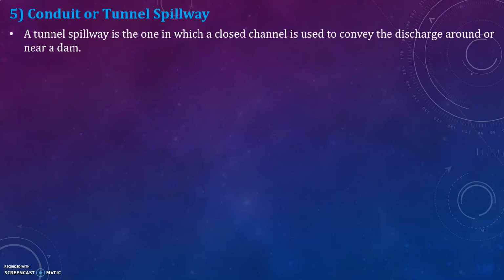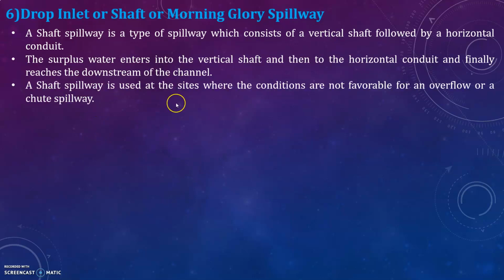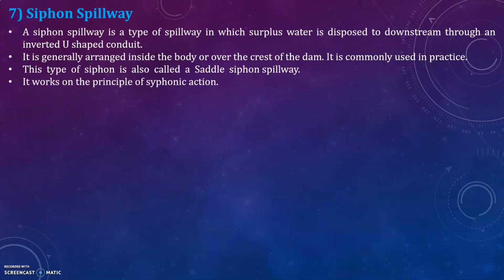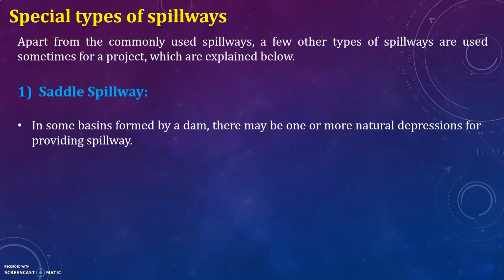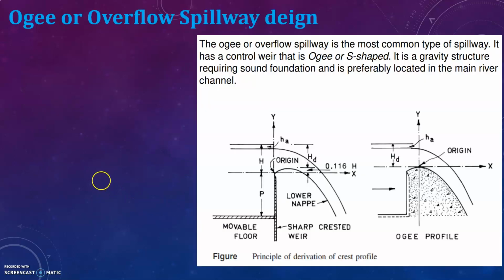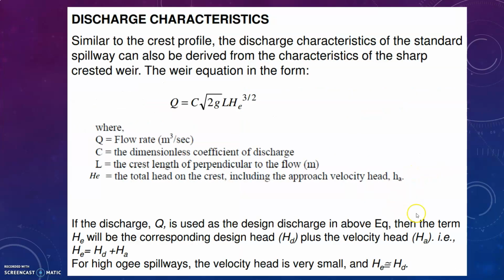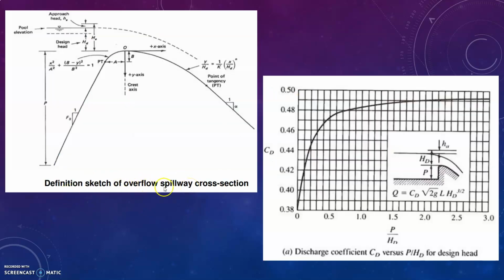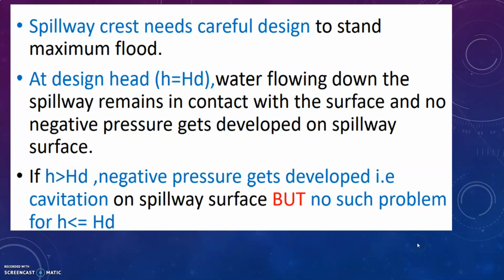IWRE (UNIT 2)-Lecture 14- Dr. Shwetha Prasanna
Spillways